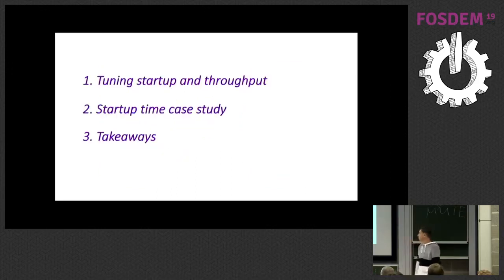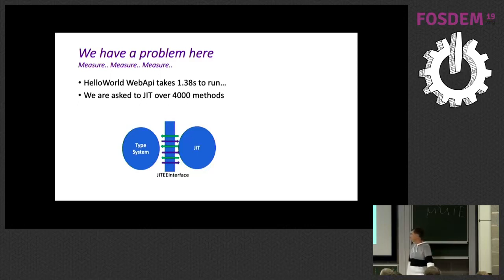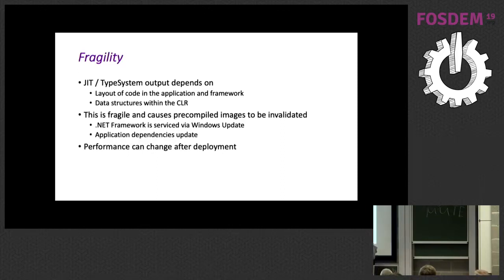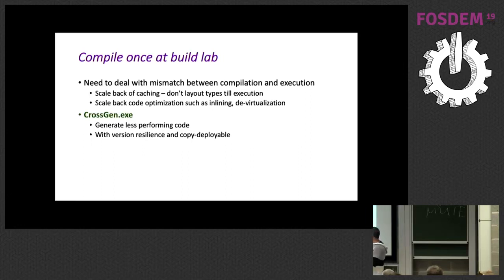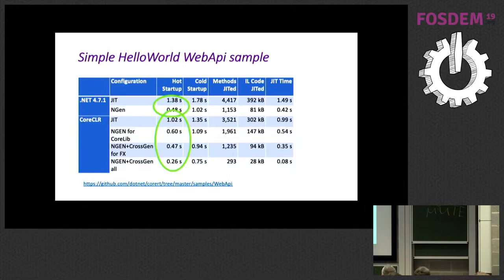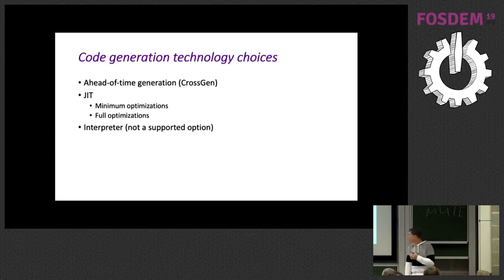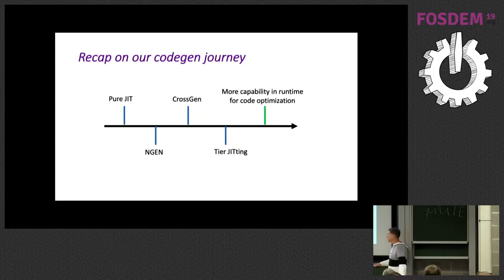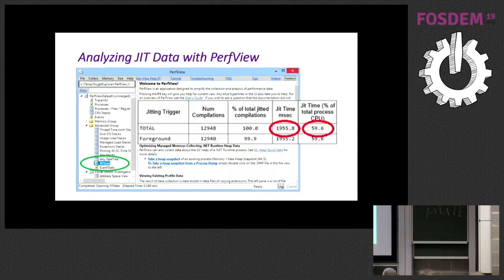Tuning a Runtime for Both Productivity and Performance